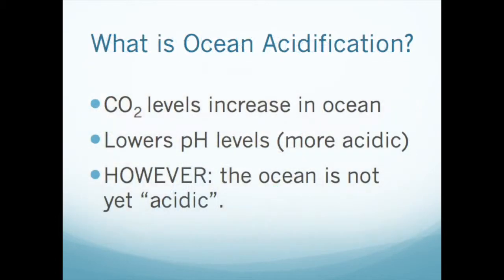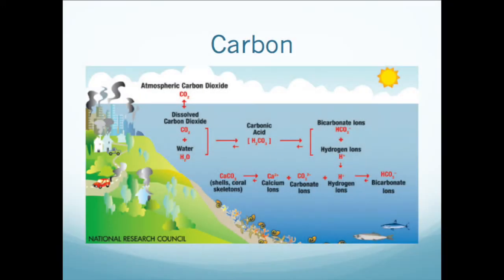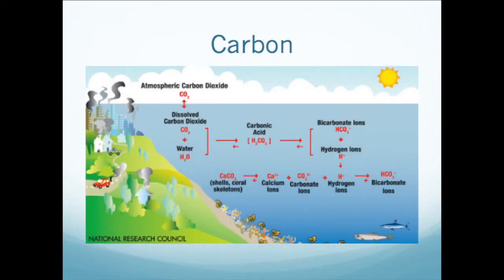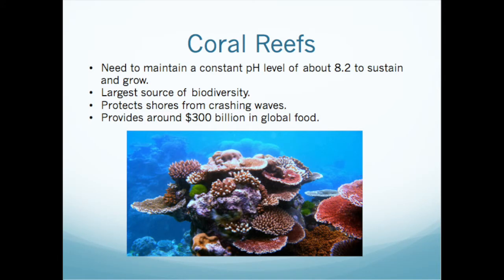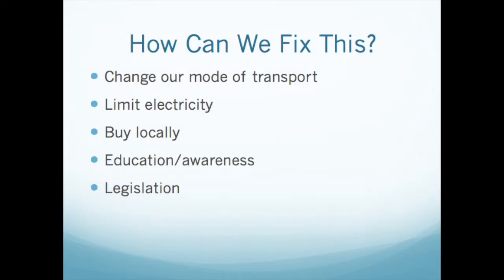Bio 101 Culminating Project-Ocean Acidification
We, Tyler Rogers and Lisa Ponsler, attended the 2.5 hour presentation, "Seas at Risk", which talked about Ocean Acidification and its implications across the globe. We decided to narrow in on Coral Reefs.